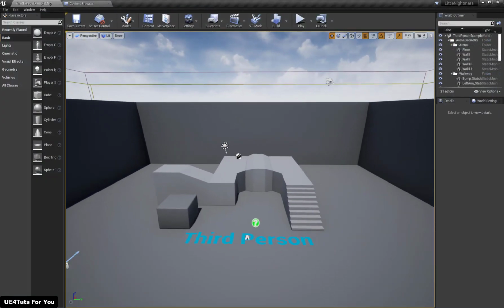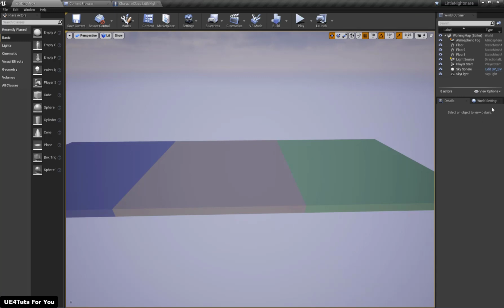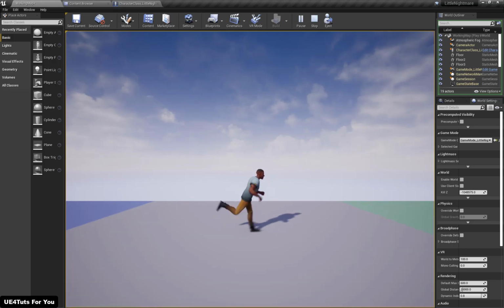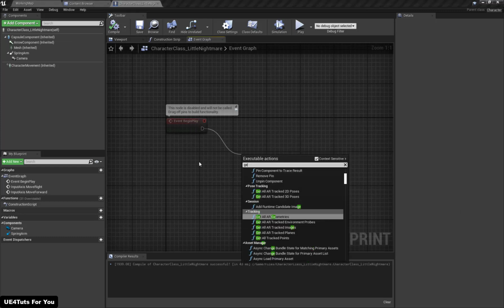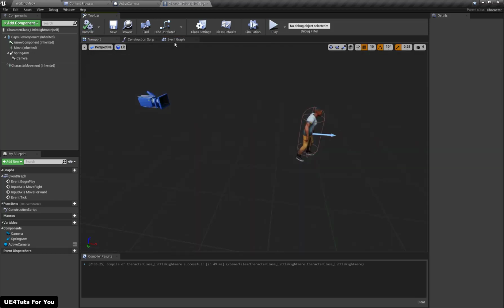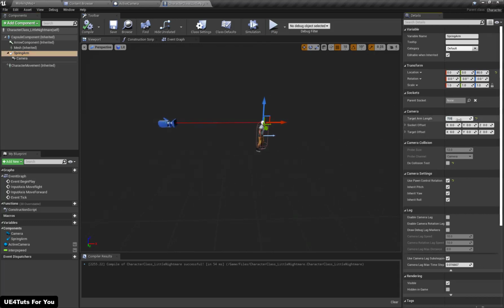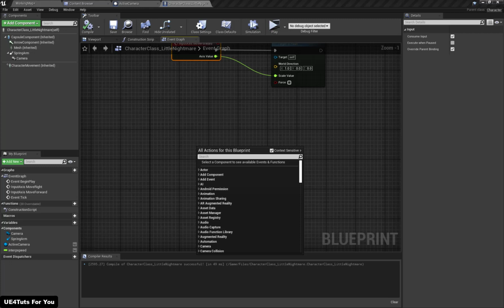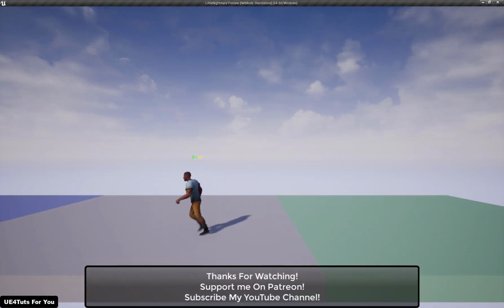UE4 Making Of Little Nightmares[Mechanics]-Setting Up Character and Camera Movement-Part1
For making Your Game/Projects or In Game Ready Functionalities!!!
So in this new tutorial series we'll start working on implementing Little Nightmares Game Mechanics.
In the first part we'll setup character and camera movement mechanics.